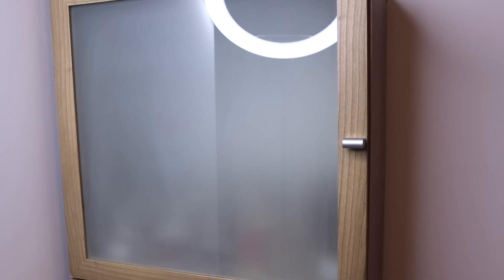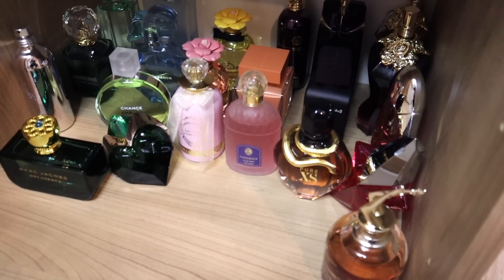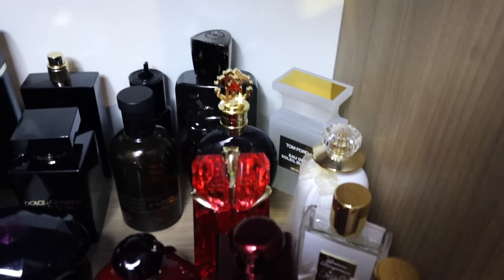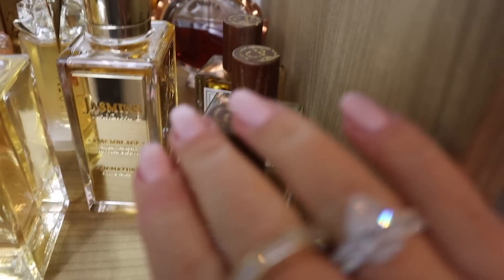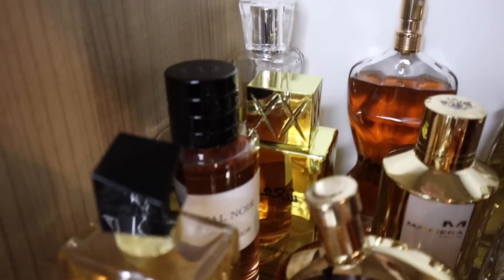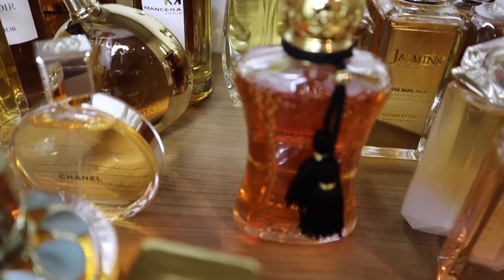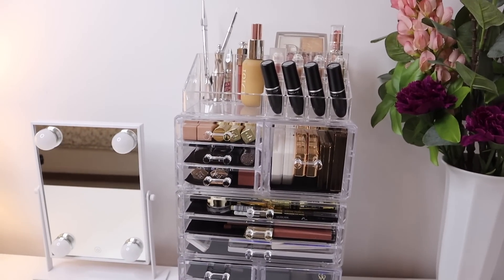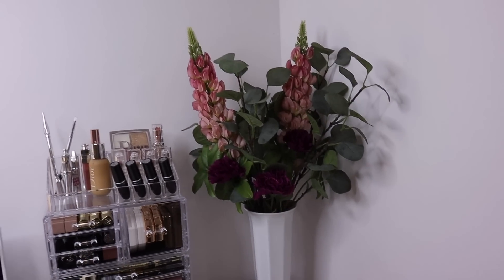MY CURRENT PERFUME COLLECTION & STORAGE | PERFUME COLLECTION 2021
🖤MY JEWELLERY🖤
1. Turquoise Pendant - Vintage (my grandma's)
2. Multicolor Stone Huggie Earrings
3. Clear Stone Huggie Earrings
4. Diamond Huggie Earrings
5. Gold Huggie Earrings
6. Snake Chain NecklacE
7. Cross Coin Statement Necklace
8. Horse Shoe Pendant - Vintage
9. Evil Eye Pendant
10. Ring 1
11. Ring 2
12. Clover Bracelet

🖤MY NAILS🖤
Indigo Nails - Mineral Base

🖤MY MAKEUP🖤
1. Primer: